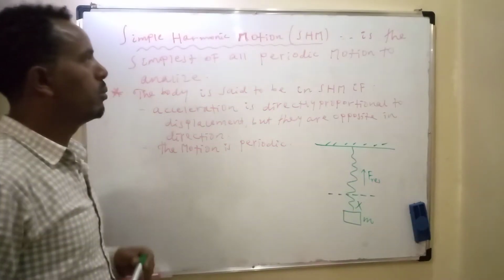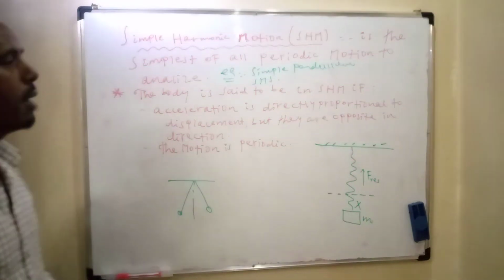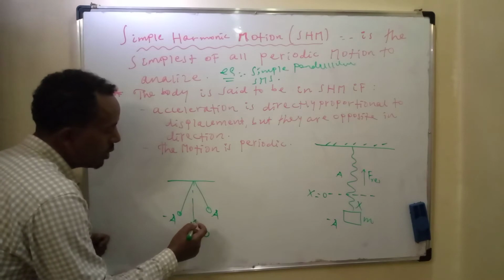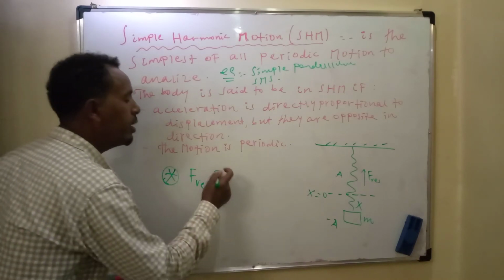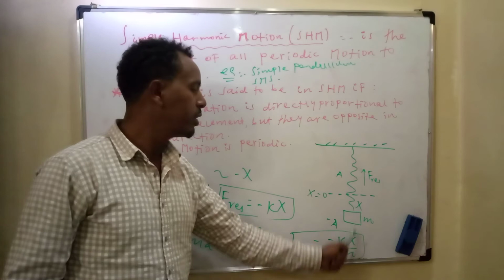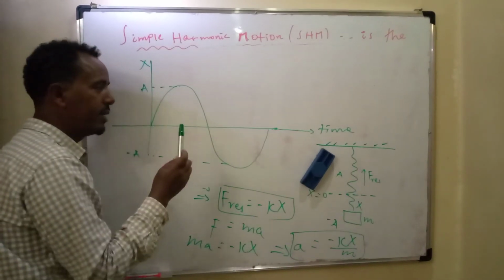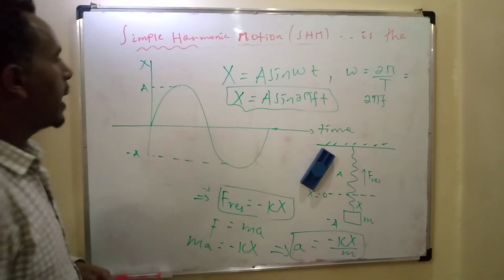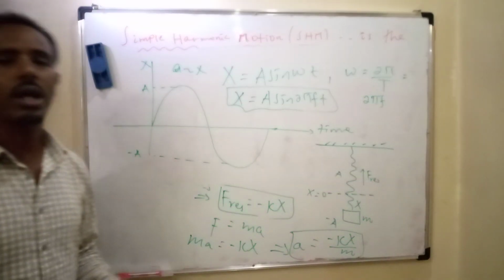Simple Harmonic Motion (SHM)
In this video i like to explain about simple Harmonic motion. It is the simplest kind of periodic motion. Thermodynamics momentum periodic motion#Thermodynamic process#